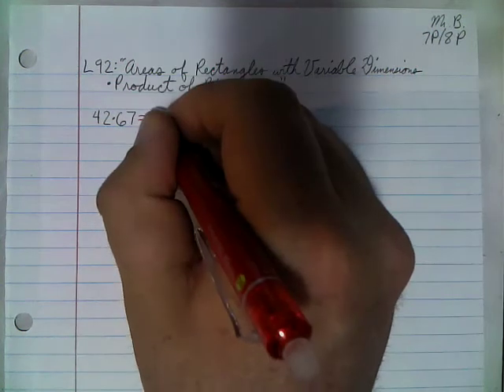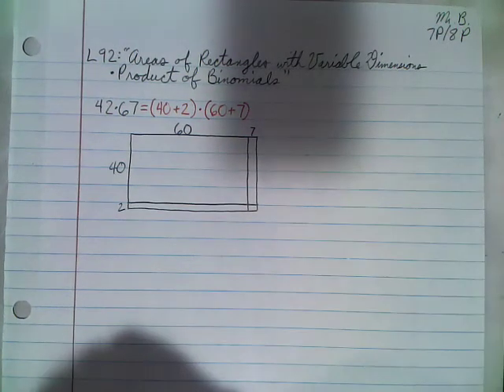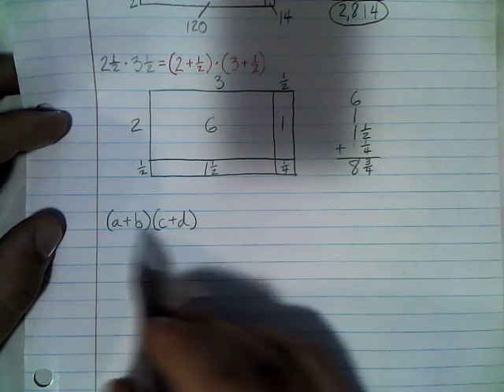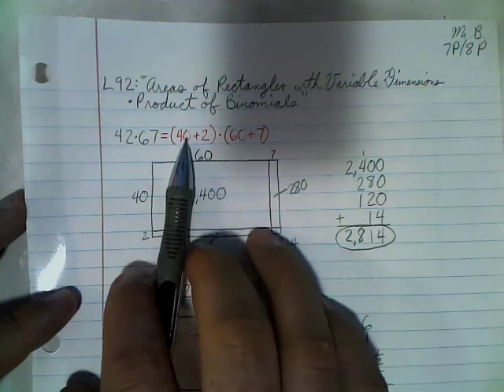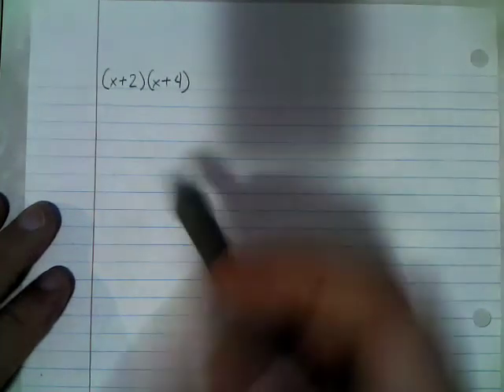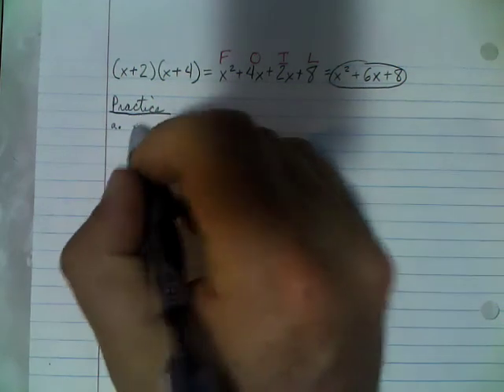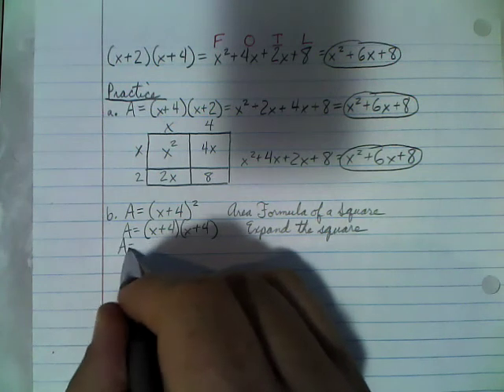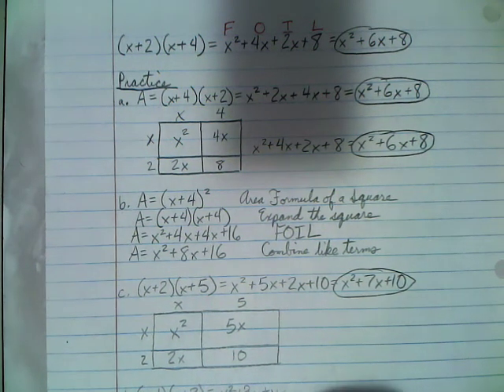PA L92 "Areas of Rectangles with Variable Dimensions • Product of Binomials"